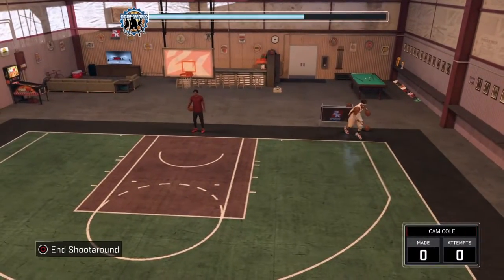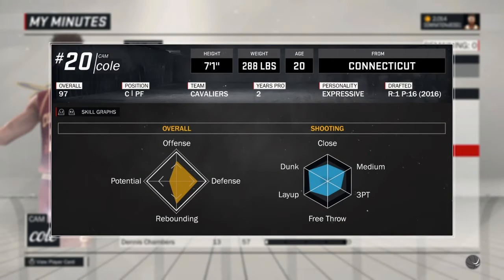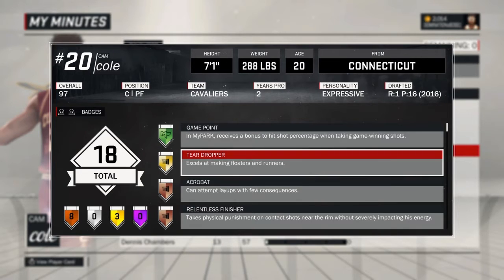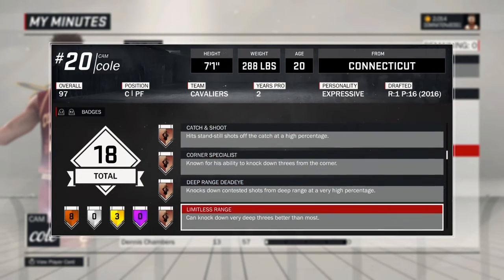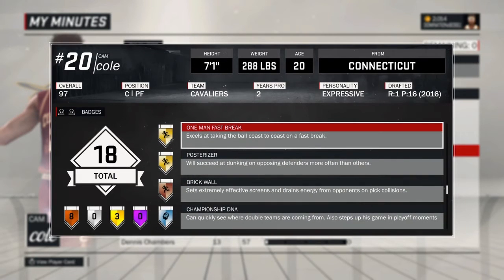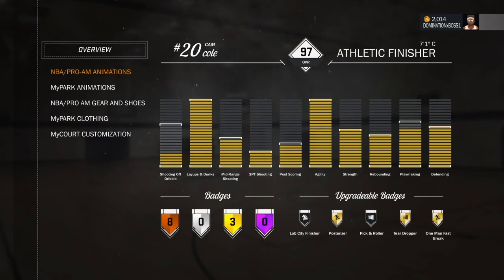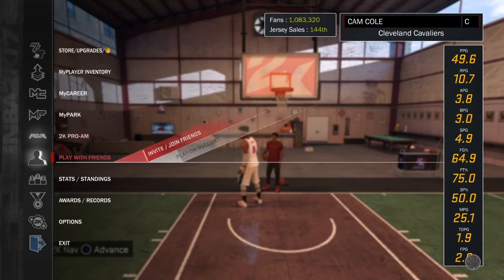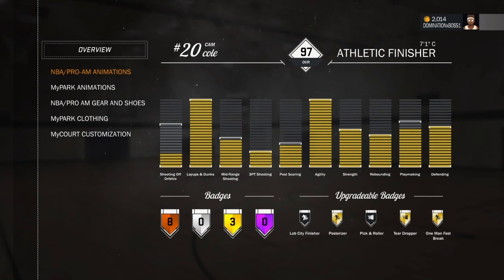Nba2k17 Best Center Attribute Update,Best Build For Athletic Finisher!!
SHAREfactory™